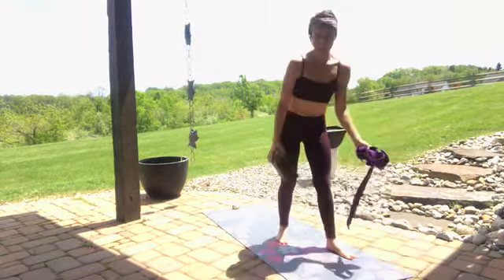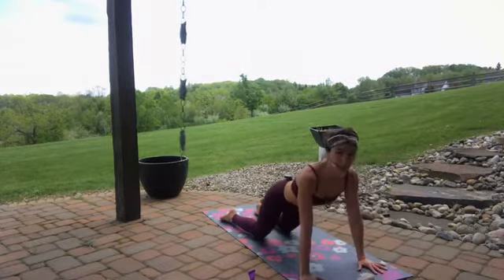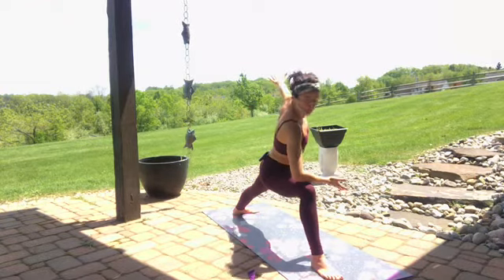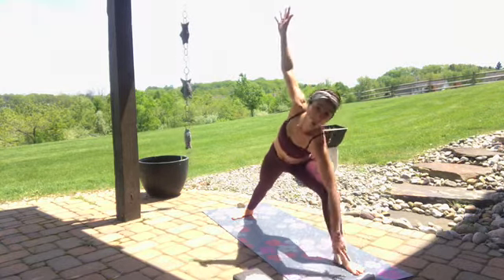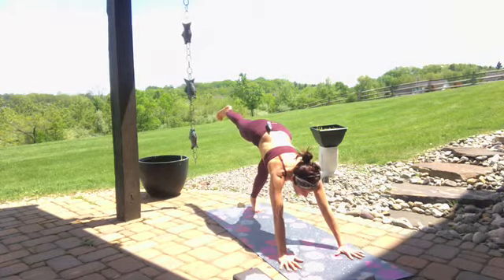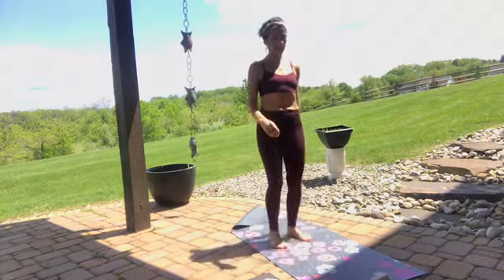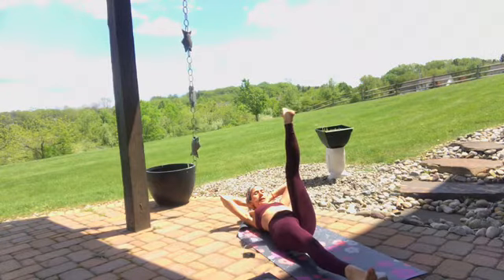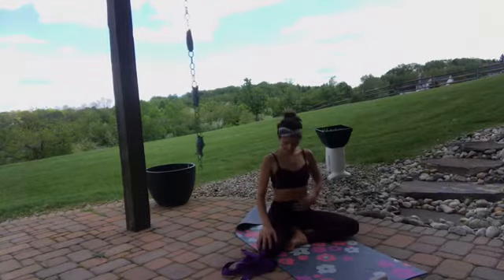YogaLift Camila Beginners 1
If you’ve never done YOGA before YOGALIFT BEGINNERS is for you. Learn to Connect your body, mind and heart ❤️ while you discover amazing changes through your whole self.